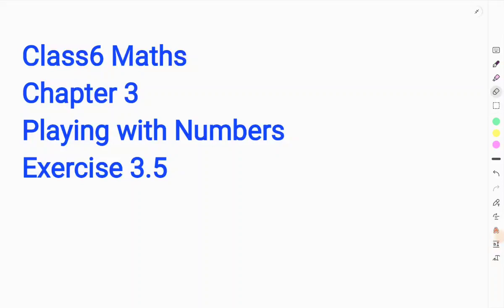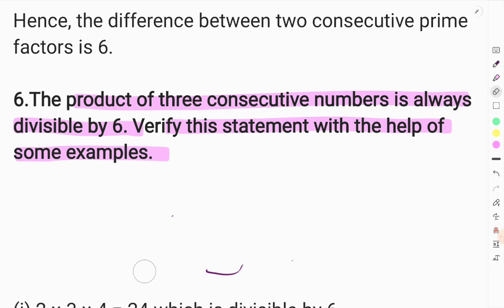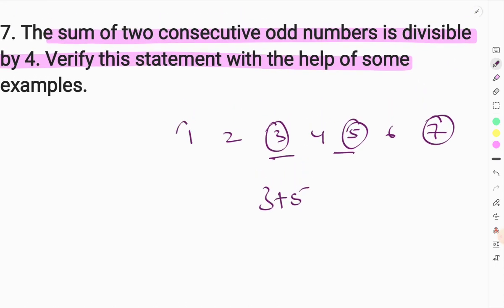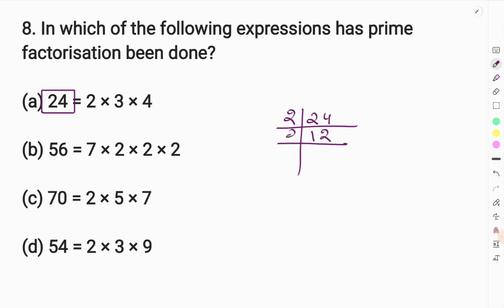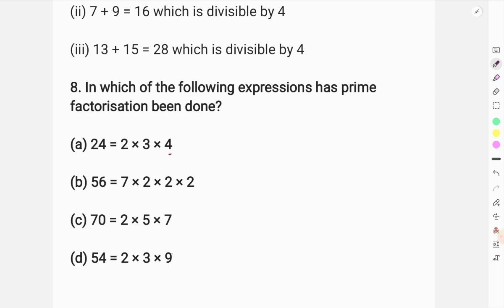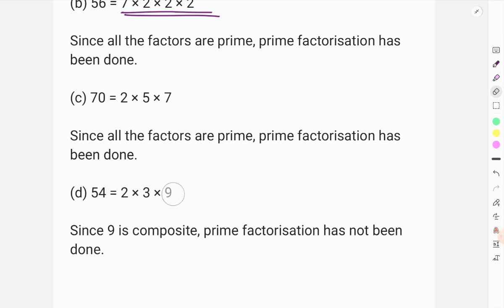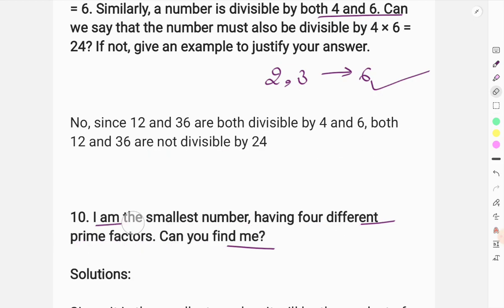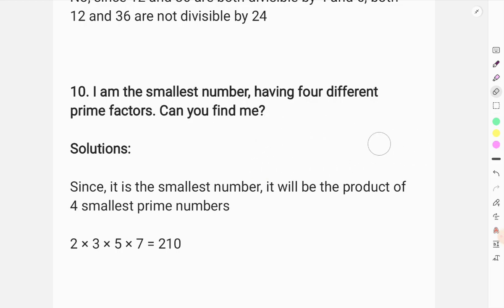Class6 Maths Chapter 3 Playing With Numbers Exercise 3.5 Q6,Q7 Q8,Q9,Q10 all parts